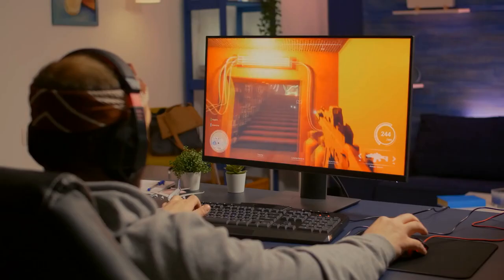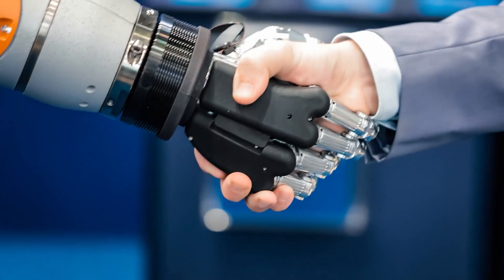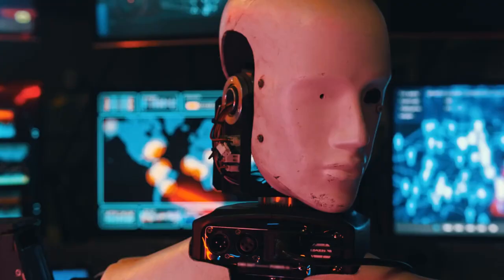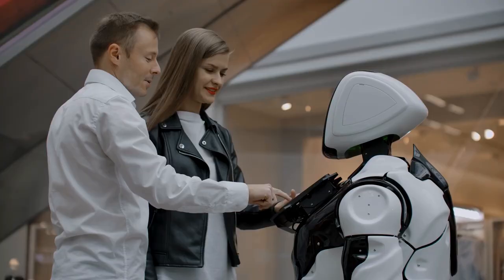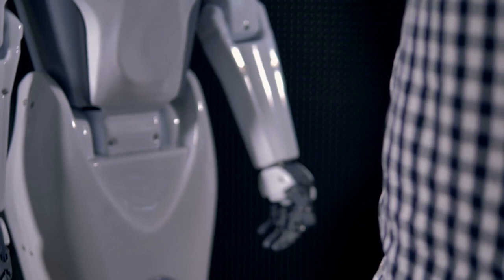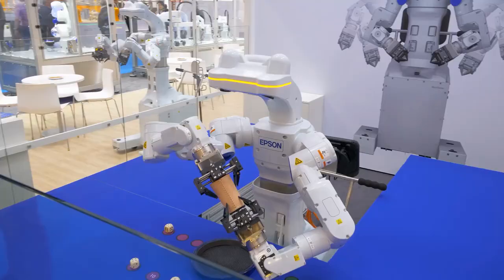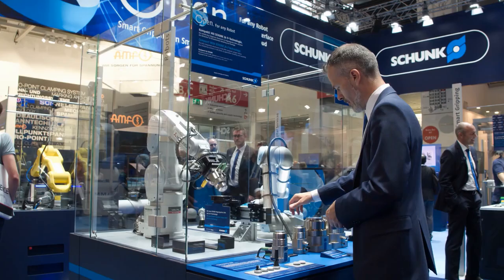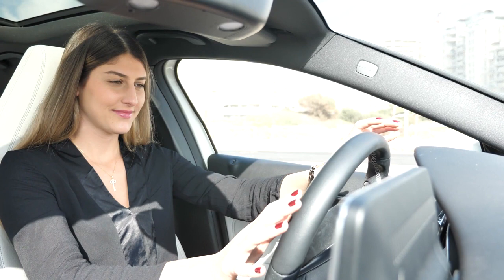Robots Can Feel Pain via Artificial Skin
robots, robotics, AI, robots feelings, robots artificial skin, robots feel pain

A new synthetic skin allowed engineers to teach AI how to respond to pain signals.